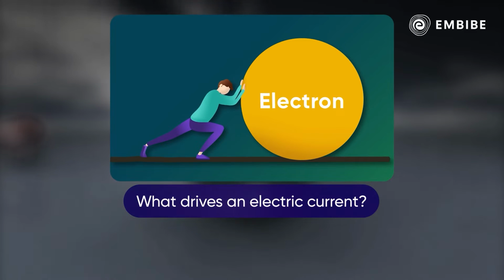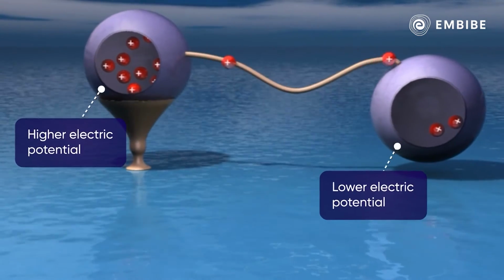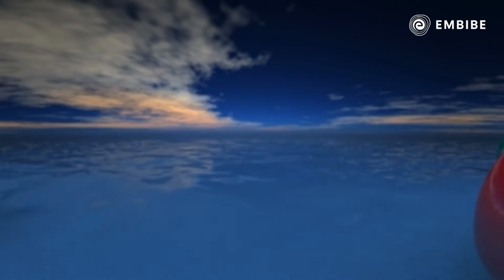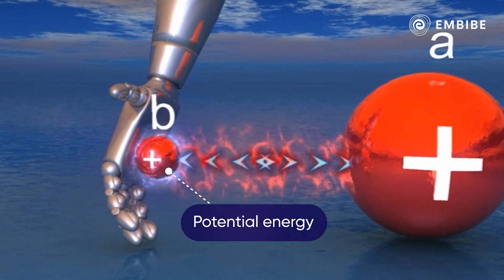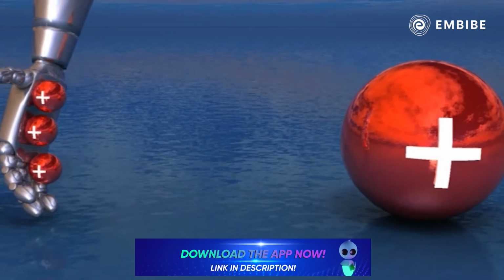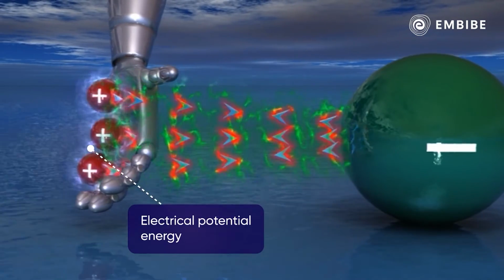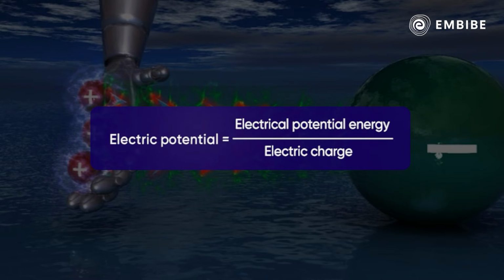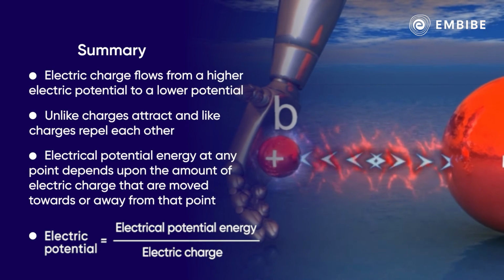Definition of Electric Potential | Physics | Class 9 | Embibe: Achieve TN Board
Embibe brings you a Video on Physics, Electric potential energy is defined as the total potential energy a unit charge will possess if located at any point in outer space. Watch this video to know more

Welcome to Embibe: Achieve TN Board Channel, your one-stop solution for all TN State Board Exams India’s Top Educators will be teaching you daily on this channel. Here, we will cover the entire syllabus, strategy, updates, and notifications which will help you to achieve the State Board exams

During this session, our Educators will be sharing a lot of Tips and Tricks to crack the exam TN Board. Aspirants who are preparing for their TN Board Exams will be benefited from this channel.

1. 372+ exams covered, the largest collection on any learning app
2. 50,000+ authentic learning videos
3. 1.6 Million questions with hints & solutions
4. 1,400 courses & popular books
5. Unlimited mock tests & personalized test reports